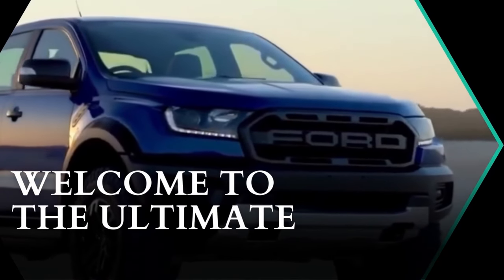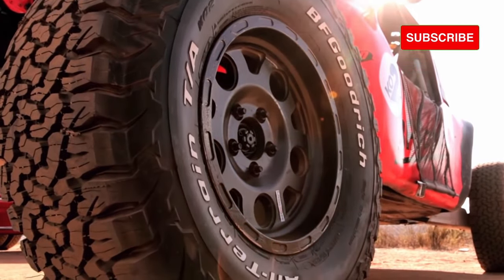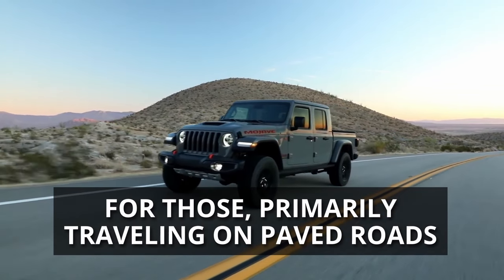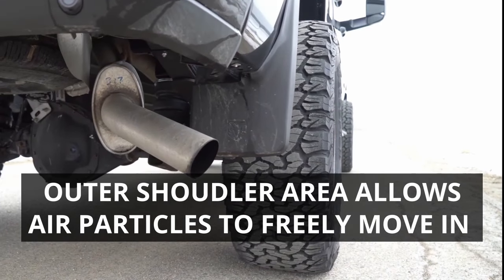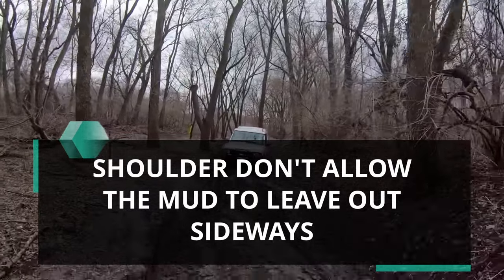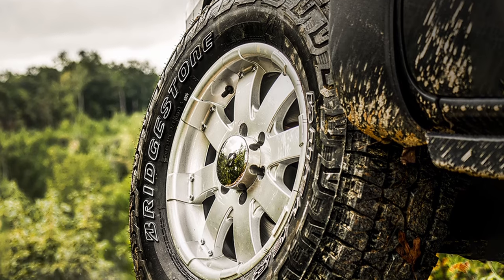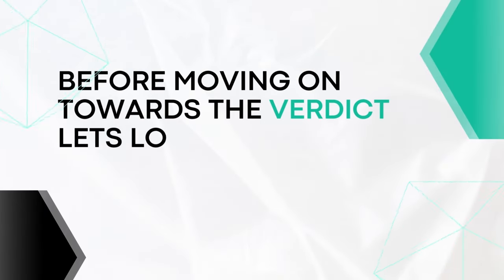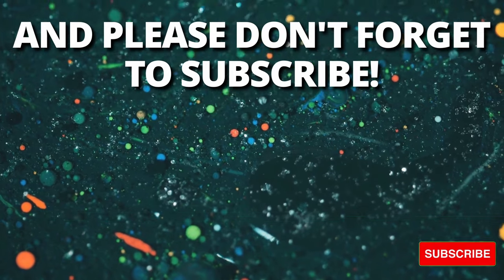Bridgestone Dueler A/T Revo 3 vs BF Goodrich KO2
BFGoodrich KO2 and Bridgestone Dueler Revo 3 face off in an all-terrain tire showdown! While KO2 dominates off-road terrains with its aggressive design and durability, Revo 3 excels on paved roads, offering superior wet and dry traction, comfort, and fuel efficiency. Discover which tire suits your driving habits and terrain preferences in our in-depth comparison!

Creator: Jürgen W. Schmidt - Private Overland Travel